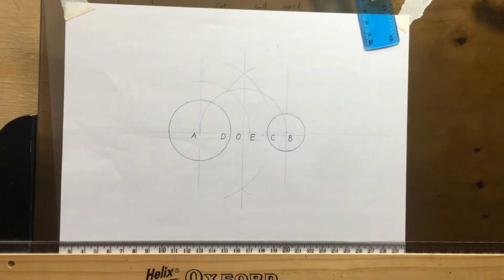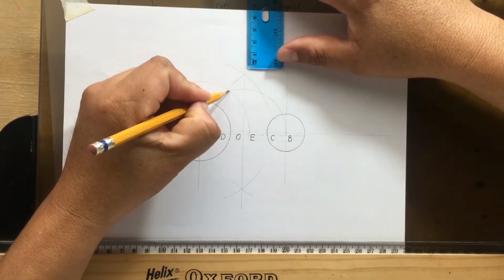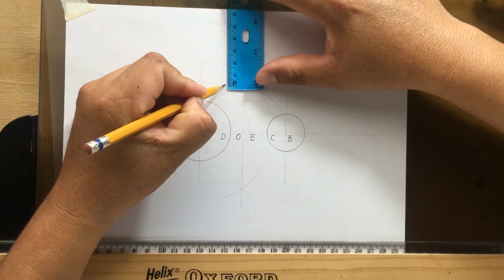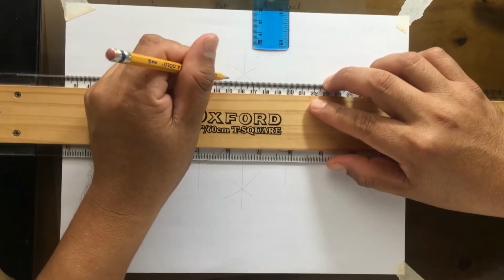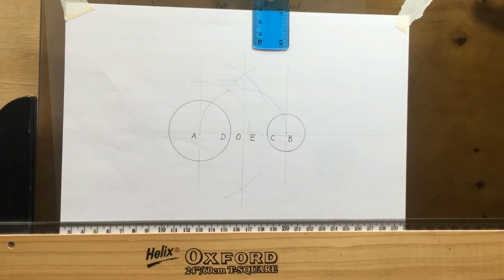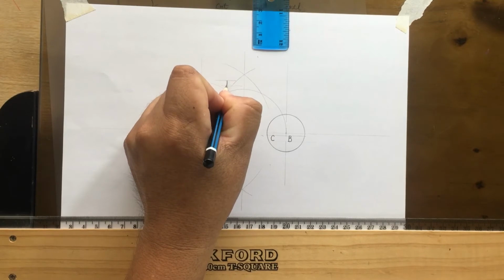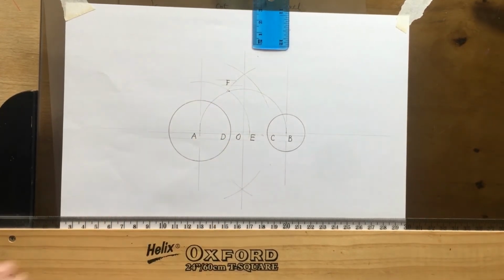Construct a Tangent to two unequal circles